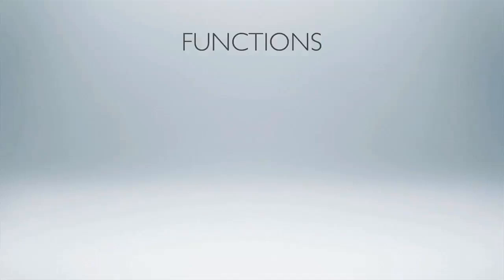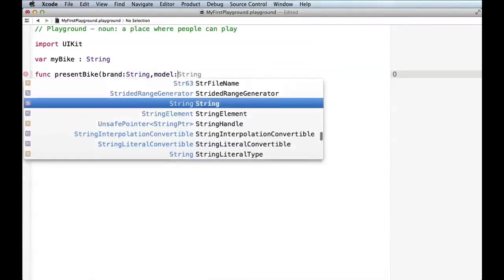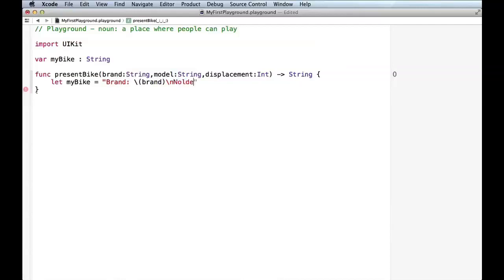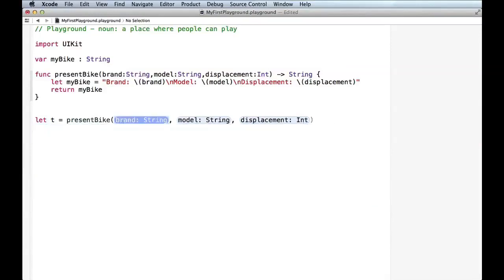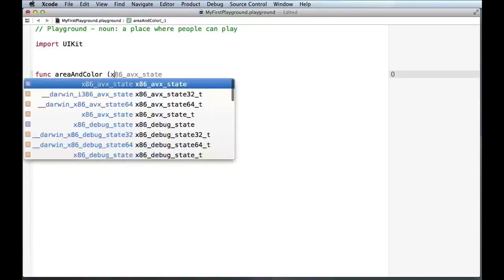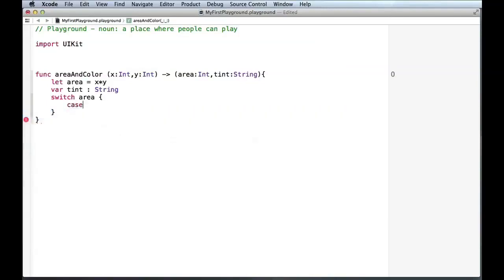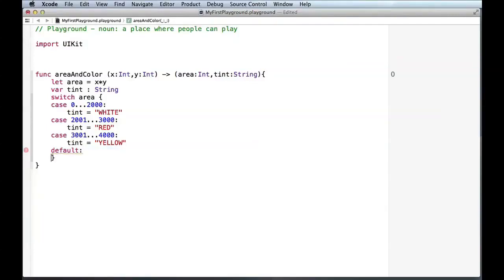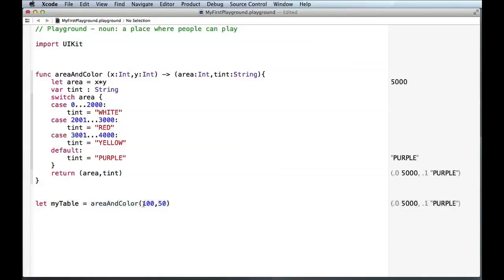22 Functions with return values